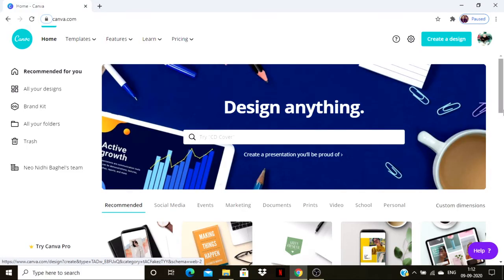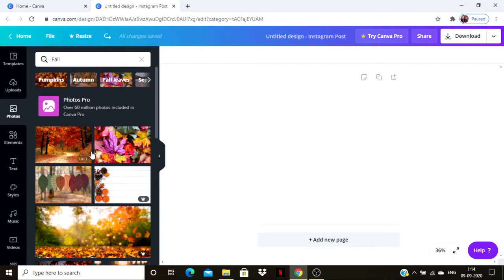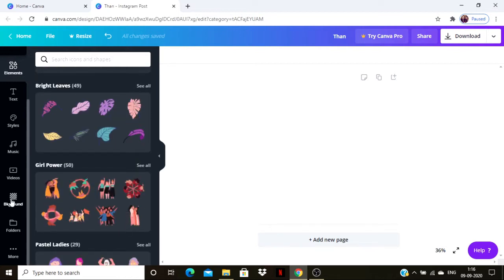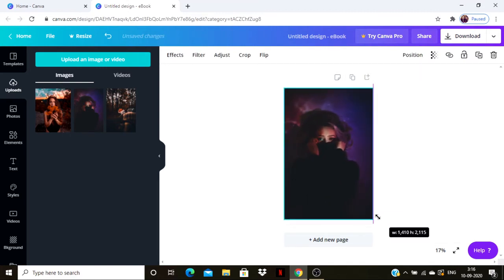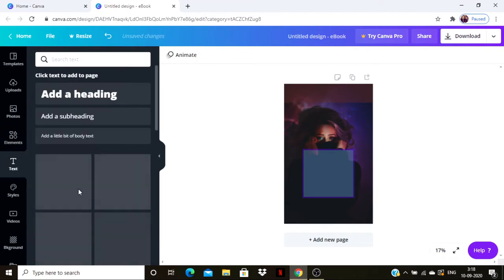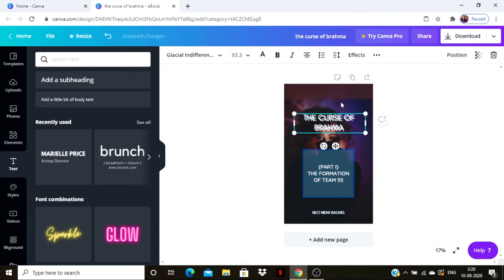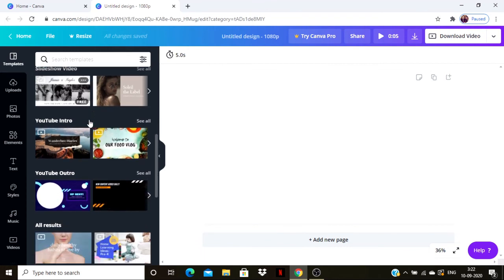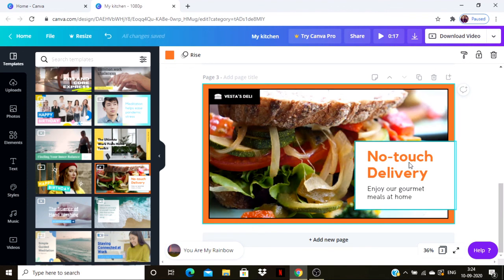How To Use Canva For Beginners (Canva Tutorial 2020)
Canva Features (Series)
How To Use Canva For Beginners (Canva Tutorial 2020) Part 1:
The most basic features of Canva explained. Watch this tutorial to learn how to use the most basic features of Canva and create your own sample designs.

The link to my Fiction Book Series - Book 1-Part 1 on Amazon (The Formation Of Team 55)